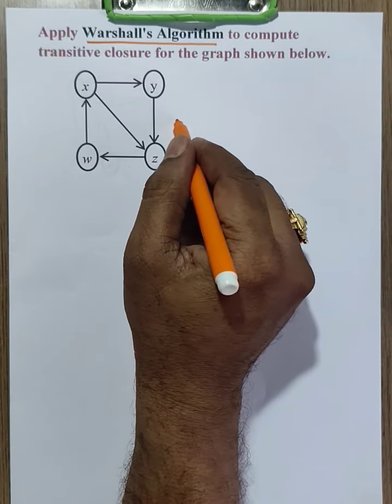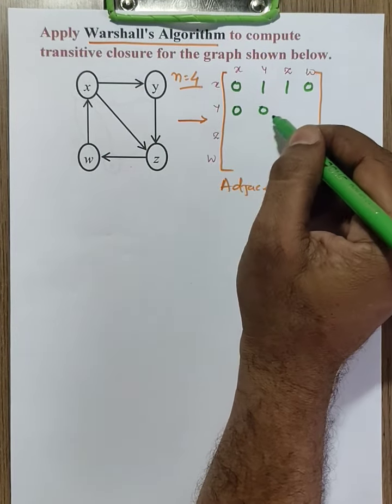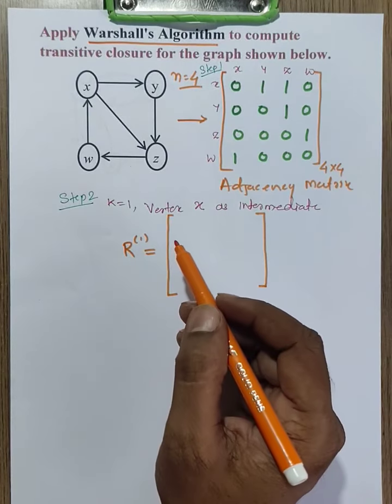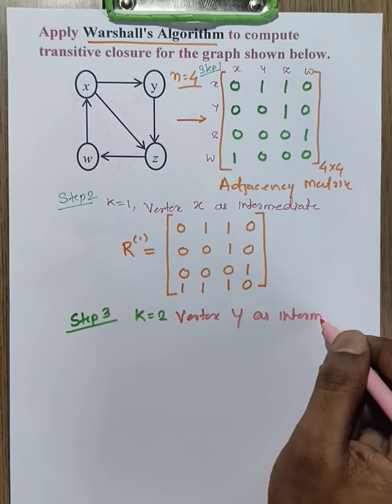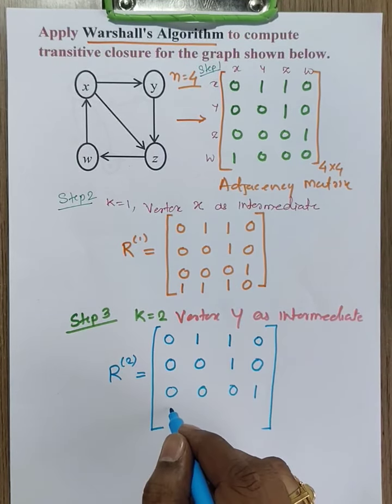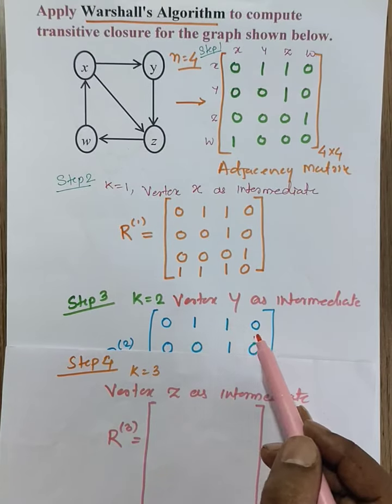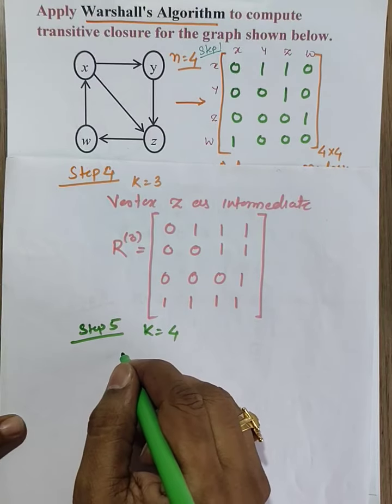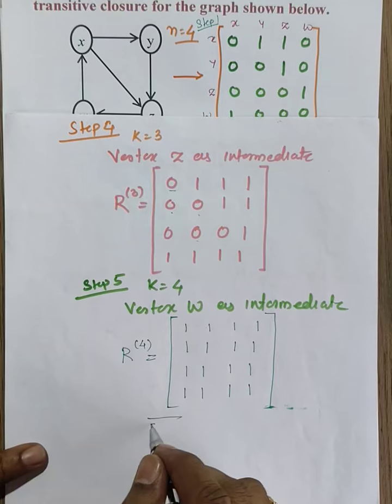BCS401 Warshalls Algorithm